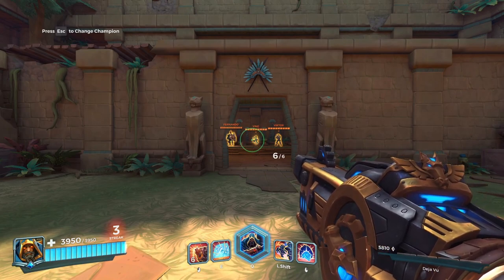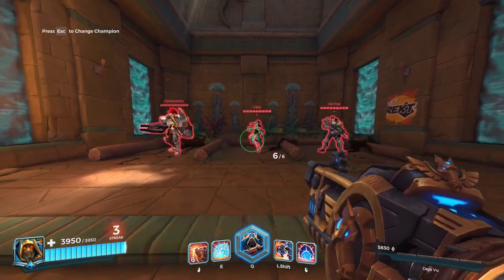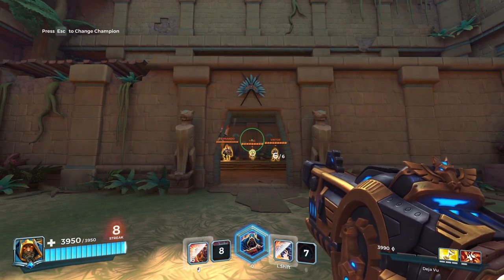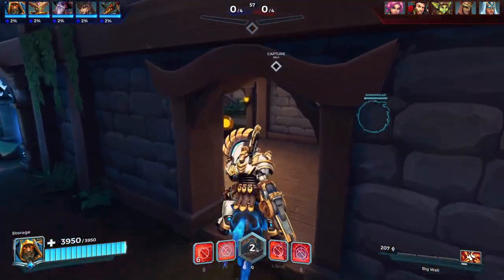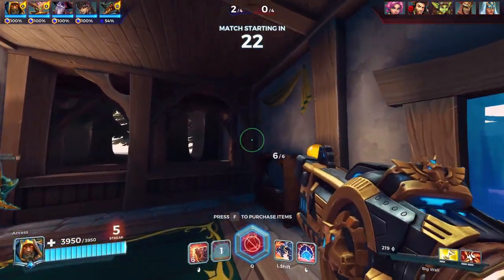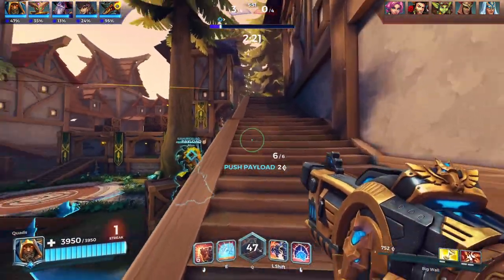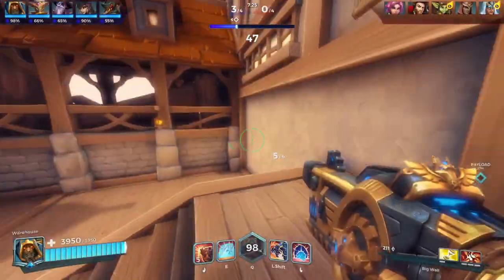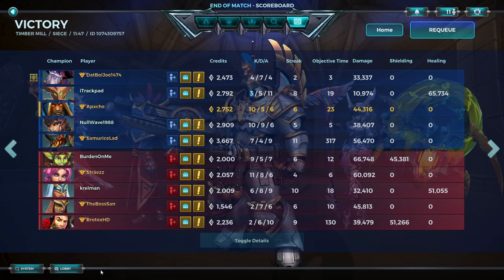HOW TO ATLAS: INTERMEDIATE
things i forgot to add in the video
counters to atlas-roots, hard cc to stop second chance as well as things that can prevent your resets like mothers grace or shields

maps-atlas doesnt really have a bad map in my opinion